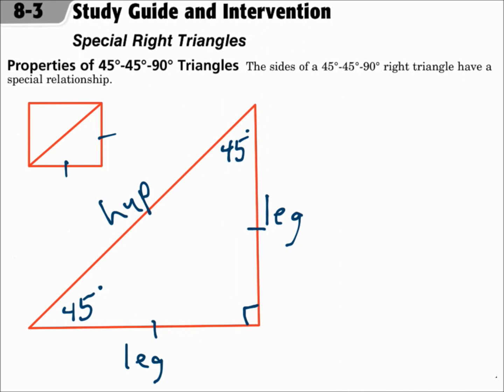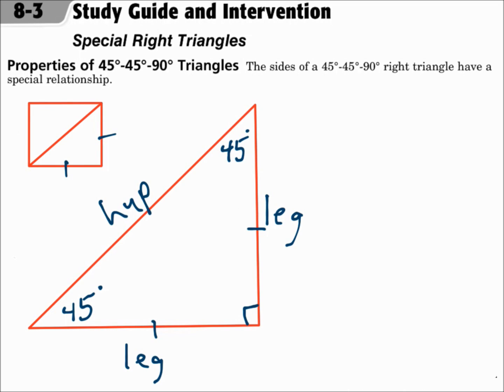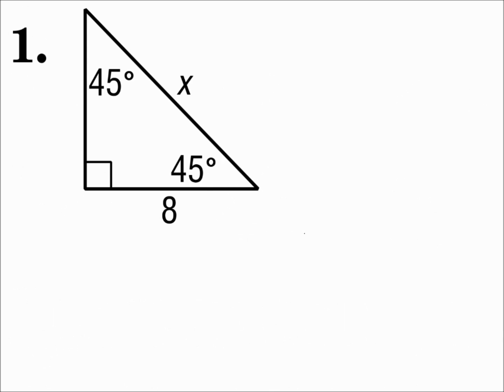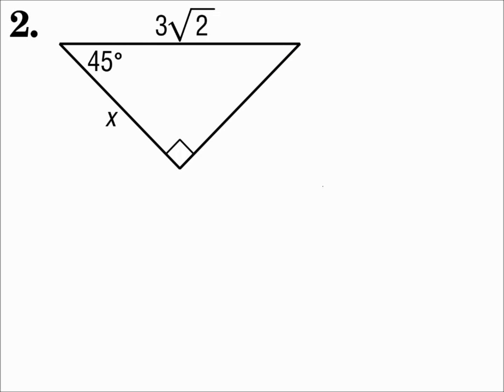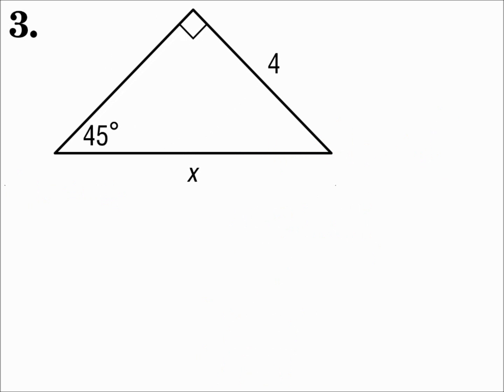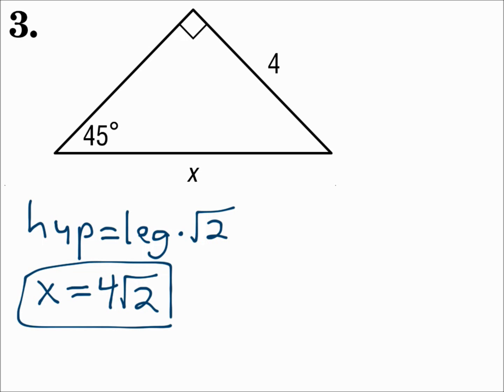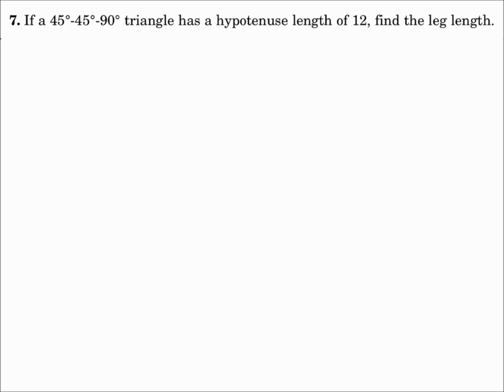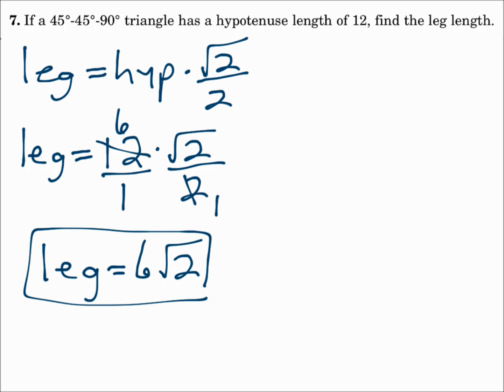Geometry 8.3 Special Right Triangles part 1 of 2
Use the properties of 45-45-90 triangles.